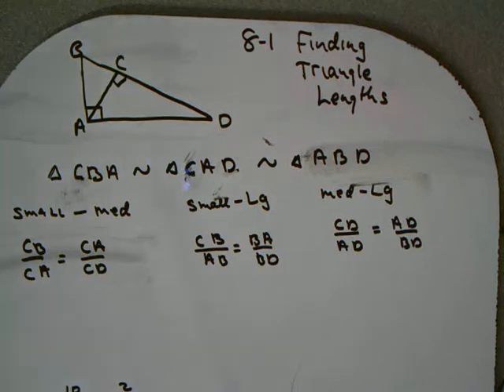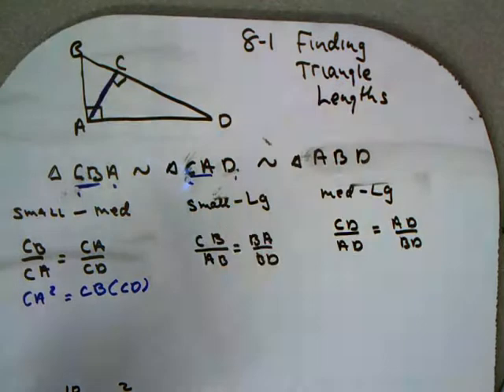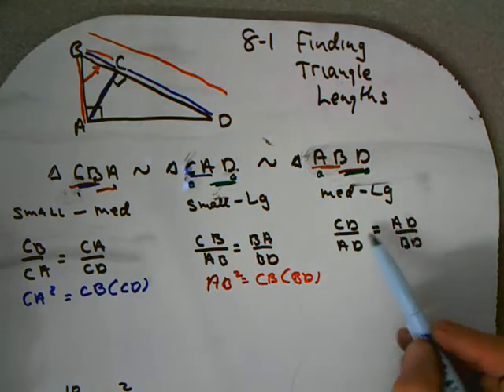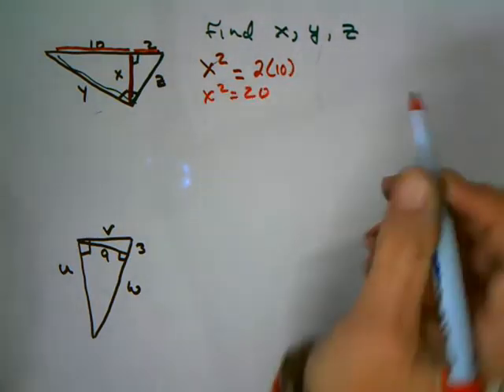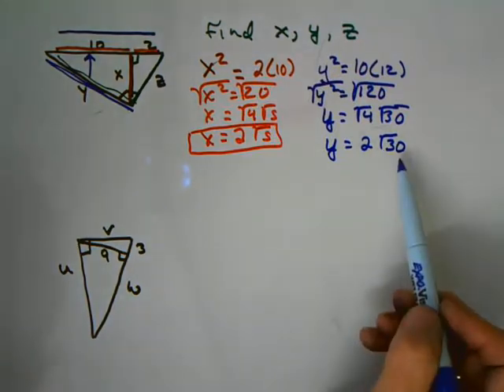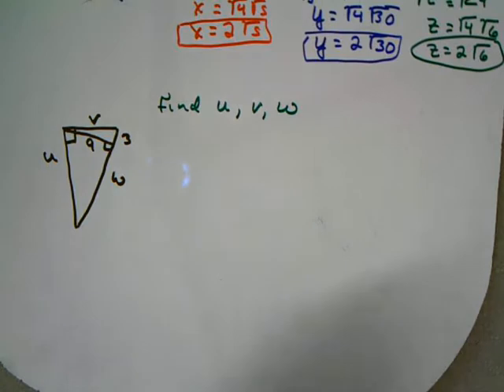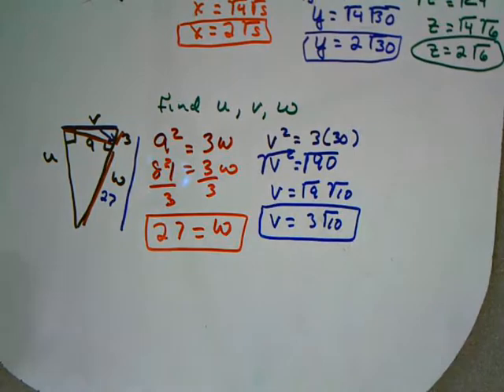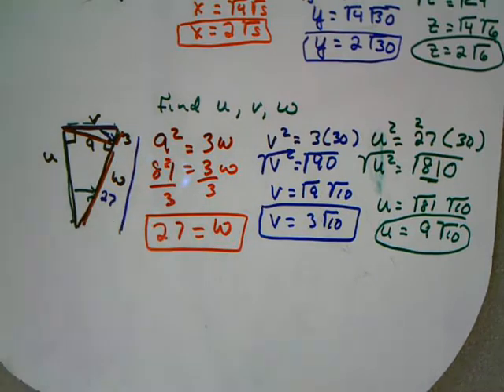8 1 Geometric Mean Part 2